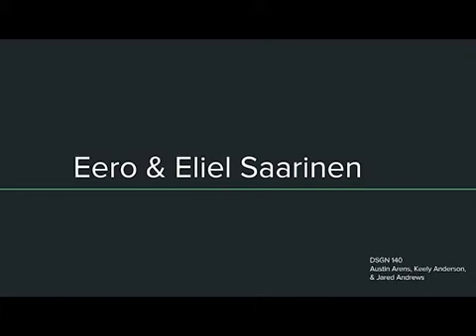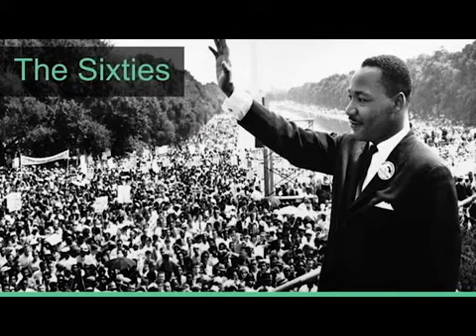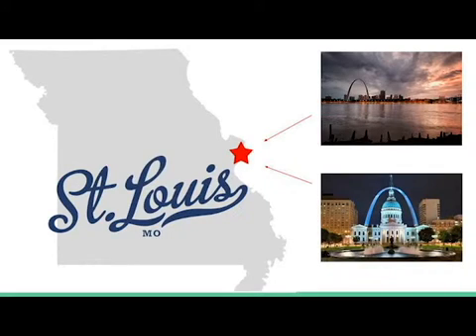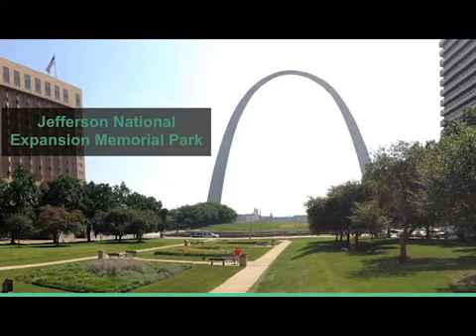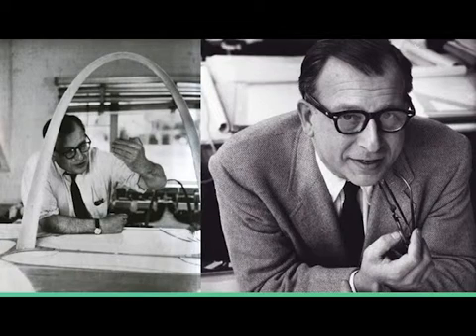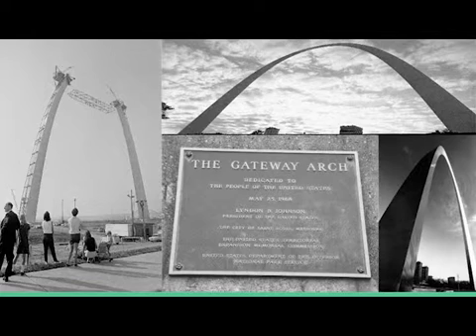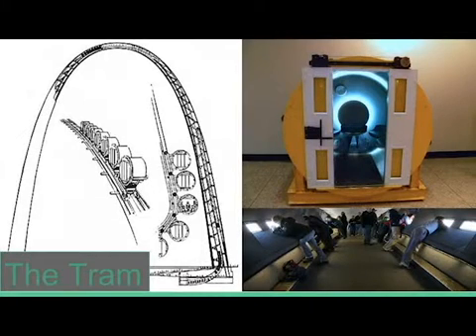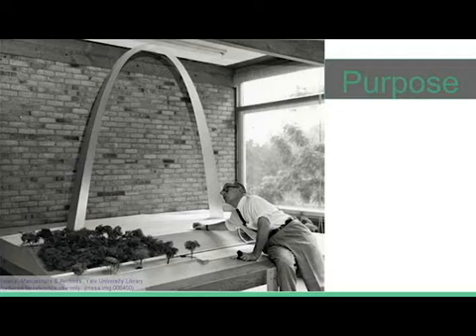Eero & Eliel Saarinen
Video by Keely Andersen, Jared Andrews, and Austin Arens. DSGN 140. Hinchman.